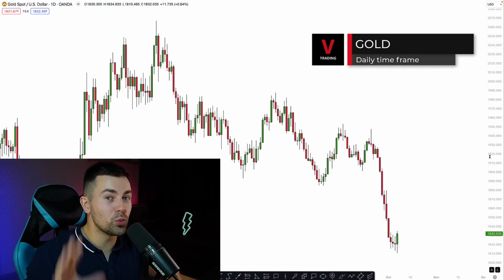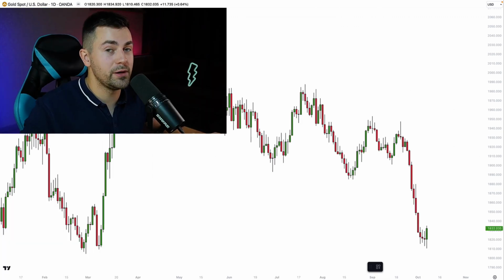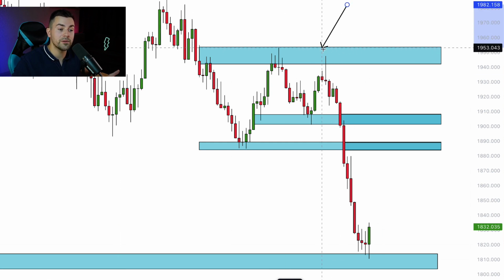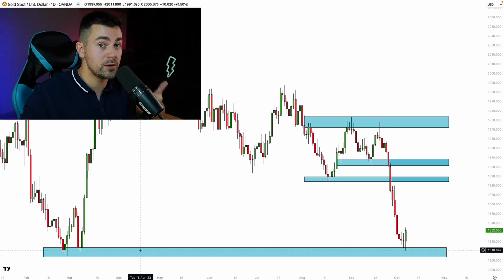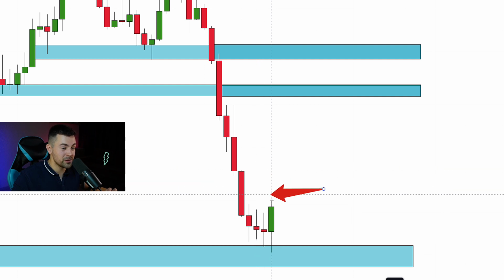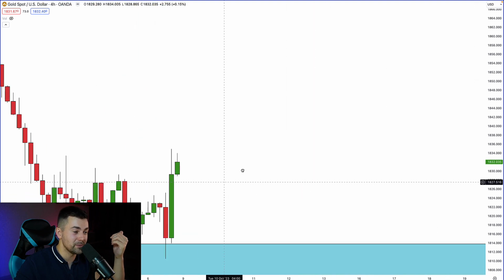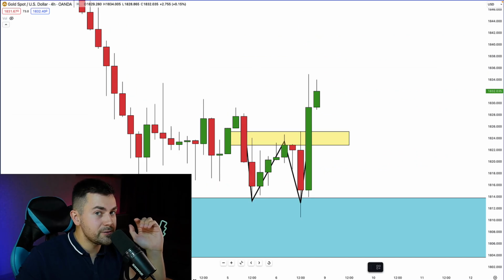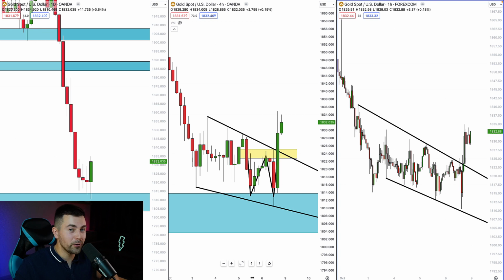How to Analyze MULTIPLE Time Frames on GOLD. REAL Example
Multiple time frame analysis is the most profitable strategy to analyze GOLD. I will teach you how to apply top-down analysis to identify accurate trading setups. The video includes real market example with entry, stop and target for XAUUSD.

00:00 - Top-Down Analysis Intro
00:24 - Daily Time Frame Analysis
02:51 - BIG SALE
05:07 - 4H Time Frame Analysis
07:33 - 1H Time Frame Analysis
08:13 - Trading Strategy